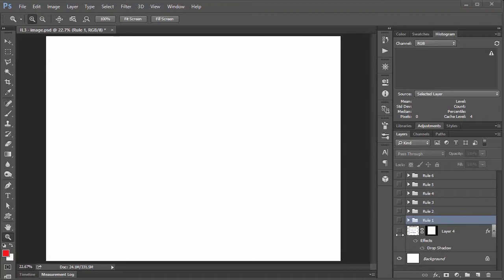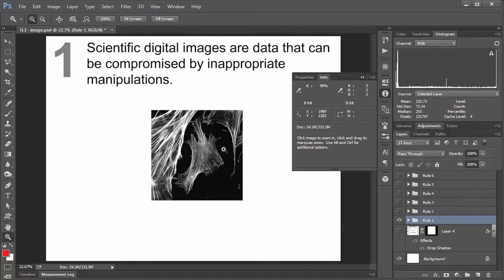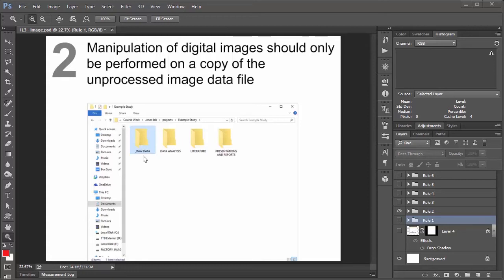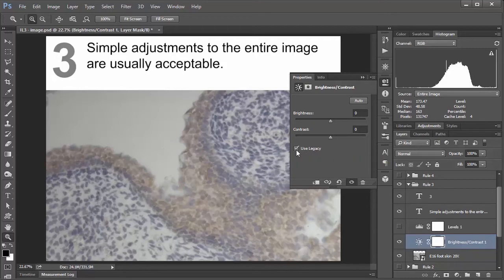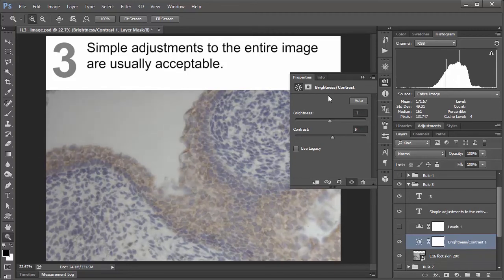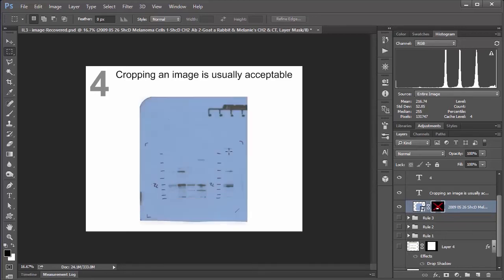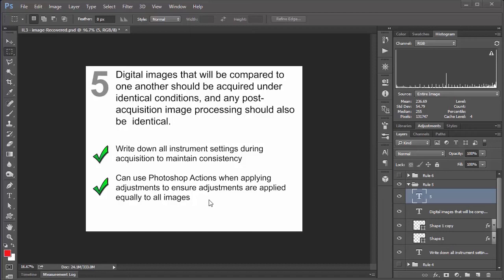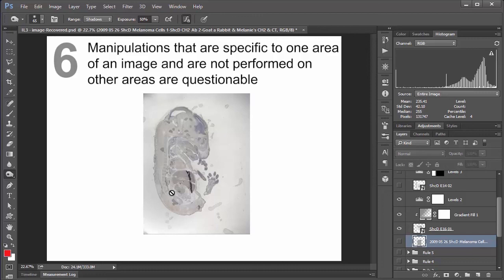How to ethically Photoshop your data: Part I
In this video, we'll take a look at 6 of the 12 guidelines proposed by Douglas W. Cromey in his paper entitled, "Avoiding Twisted Pixels: Ethical Guidelines for the Appropriate Use and Manipulation of Scientific Digital Images" (reference below). I'll go through each guideline and give specific examples and explanations for each. If you like what you see here (or even if you don't, really), I highly recommend reading the paper.

Cromey, D.W. (2010). Avoiding twisted pixels: ethical guidelines for the appropriate use and manipulation of scientific digital images. Sci Eng Ethics 16, 639–667.